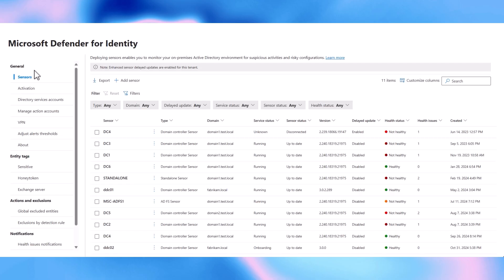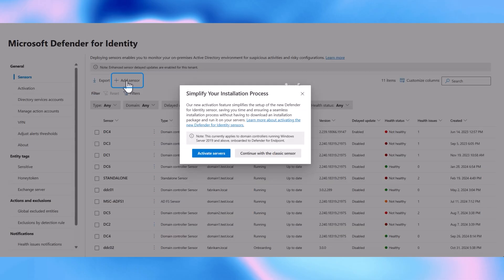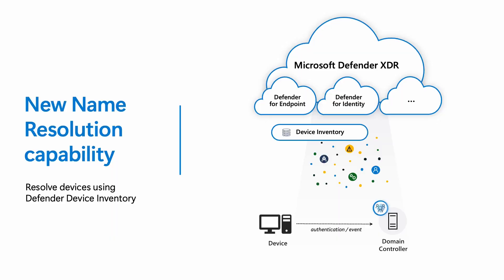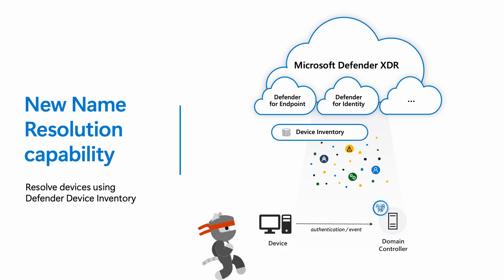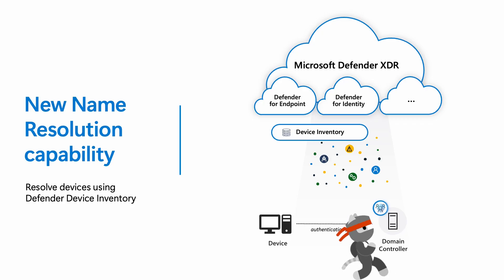The new Defender for Identity sensor explained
In this episode, we explore the new Microsoft Defender for Identity sensor. Senior Product Manager Mark Thomas discusses the new sensor, including updated requirements, how this next-gen design simplifies deployment and what's next. Whether preparing for a fresh rollout or migrating from the classic version, this discussion offers valuable insights for security teams focused on operational efficiency.